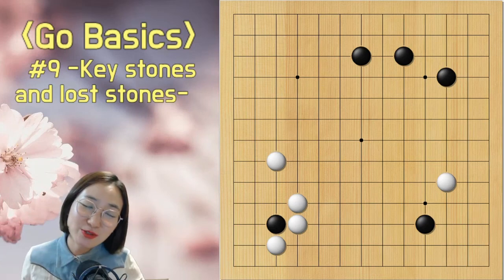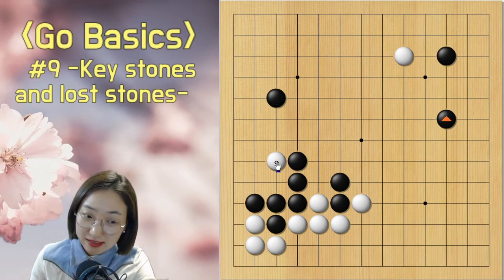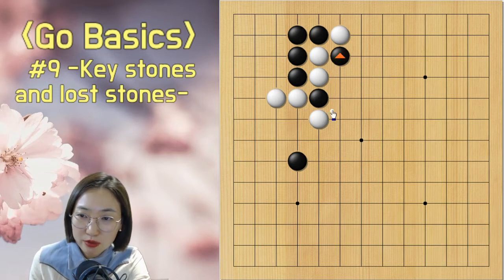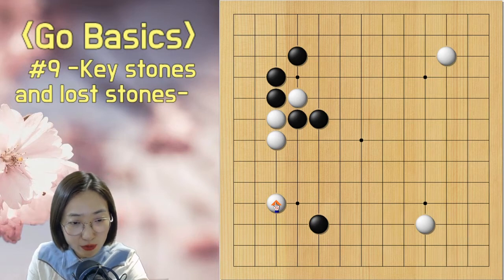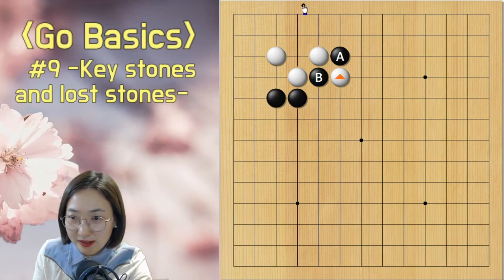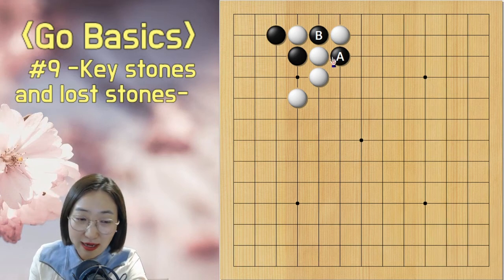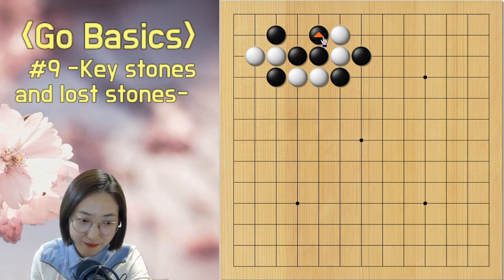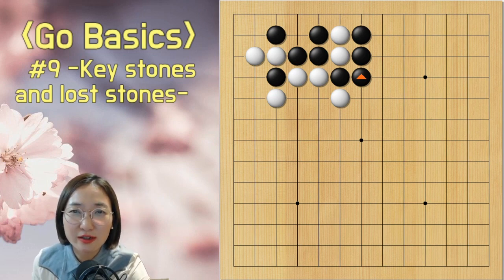[Beginners Go series 9] Key and Lost Stones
You should rescue your key(important)stones,
You should throw lost(useless)stones away!